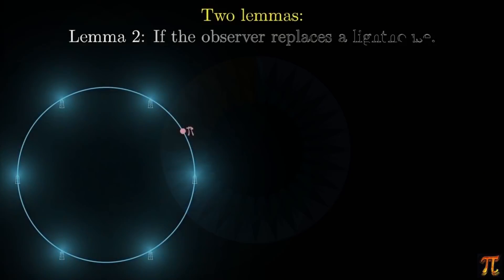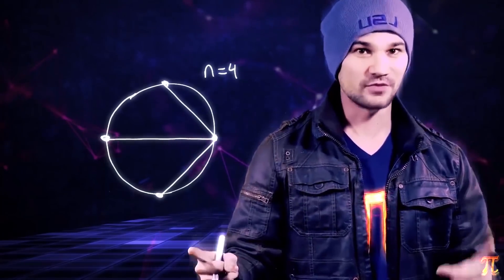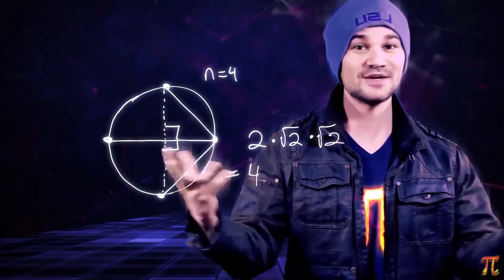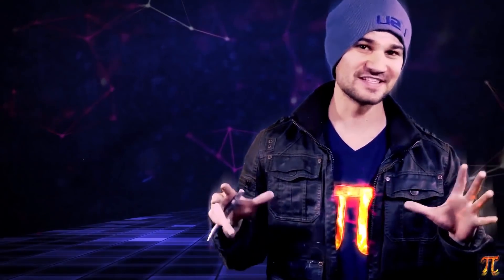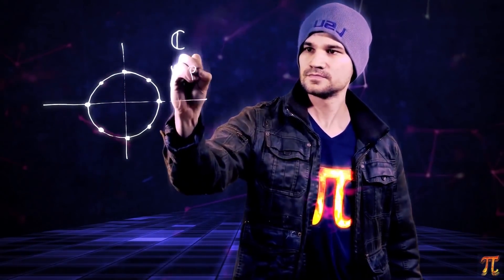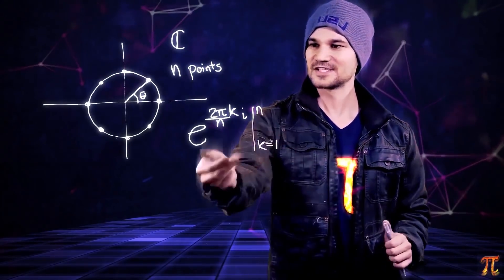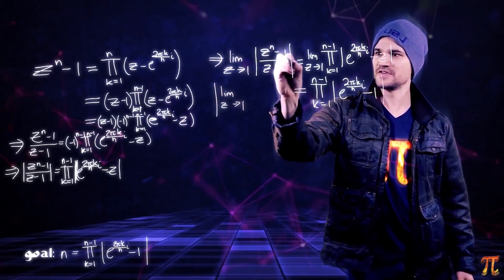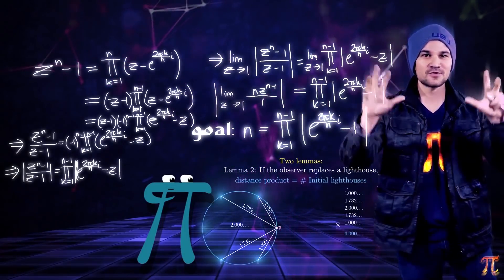Proving Grant's Little Theorem | A Surprising Geometric Result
3blue1brown tucked a really neat geometric result in one of his videos. Here's my full proof and walkthrough of "Grant's Little Theorem".

Remember to post your solutions to the exercises in the comments!

Dru Vitale, RYAN KUEMPER, AlkanKondo89, John Patterson

Outset Island - The Legend of Zelda: The Wind Waker
Arrangement: Kenta Nagata, Hajime Wakai, Asuka Hayazaki, Atsuko Asahi